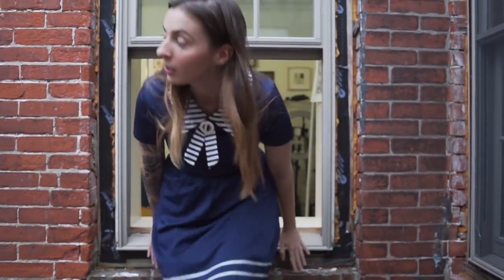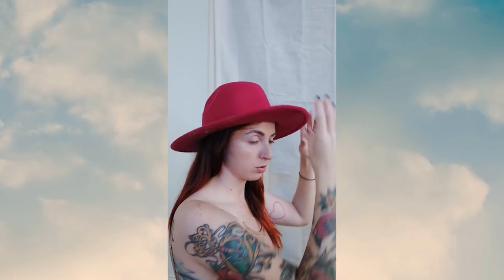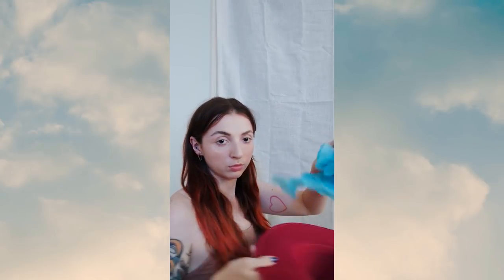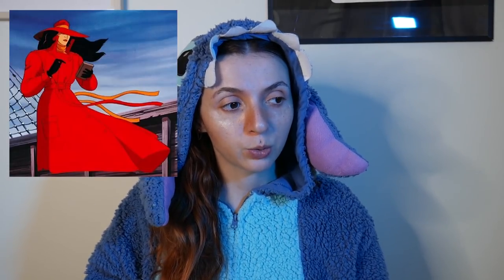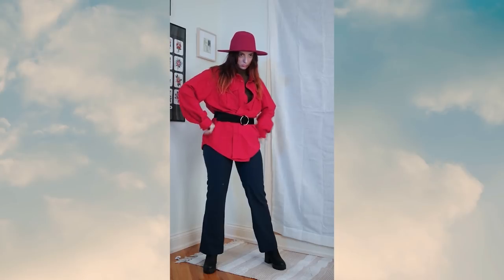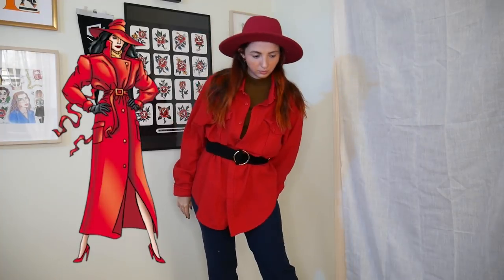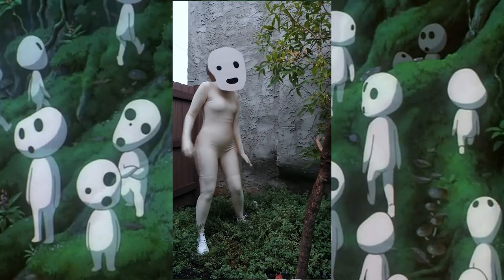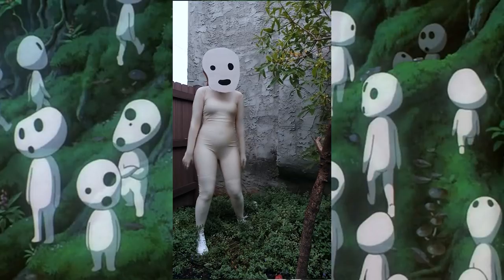15 DIY Halloween Last-Minute Costumes! 2019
Hey everyone! Today I marathon every pop culture halloween costume I wanted to be this year! For cheap, for easy.

Hey everyone! This year I had a million ideas of who I wanted to be, so I sort of tried my take on all of them! All of these costumes I made myself for really cheap, or for pretty much no effort. Also all the makeup looks are super easy as well.

In order
1.(I mentioned Scoops Ahoy, and show a sailor dress, but you guys are the ones who said it was a scoops ahoy uniform!)
2/3.From Once Upon a Time in Hollywood:
A Manson family girl from the ranch, or Sharon Tate
4. Lady Gaga
5. Carmen Sandiego
6. Ariana Grande
7. Comley Witch
8. E Girl
9. Marla Singer (from fight club)
10. Robert Smith (from The Cure)
11. Georgie From IT
12. Patric Bateman from American Psycho
13. 'The Kid' from Castle Rock
14. Wendy from The Shining
15. Kodama Forrest Spirit lol